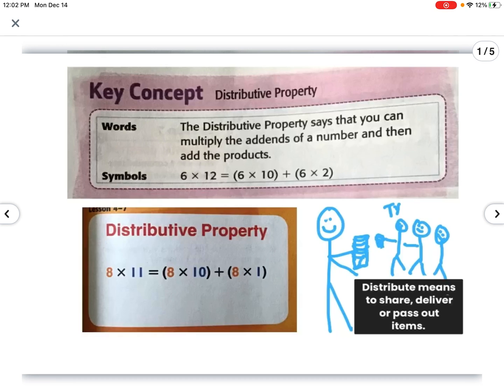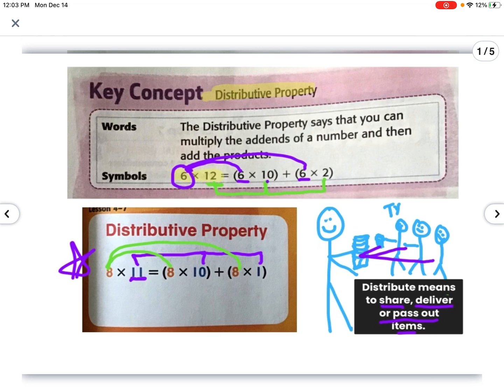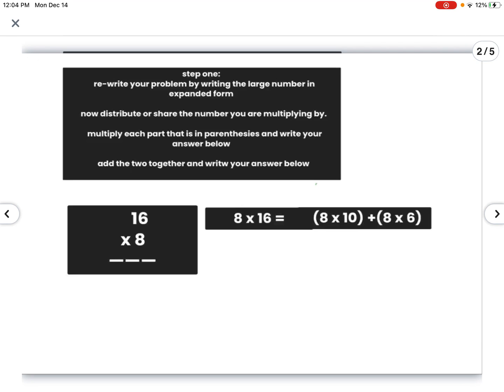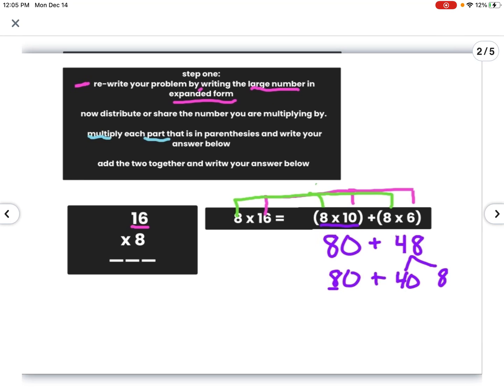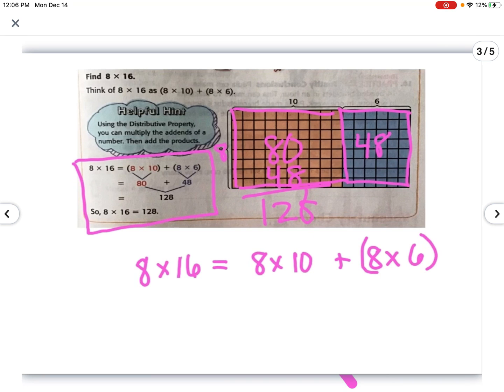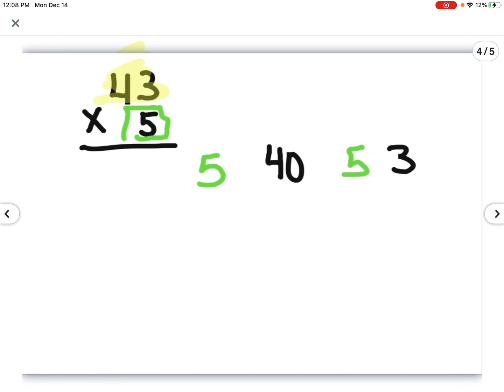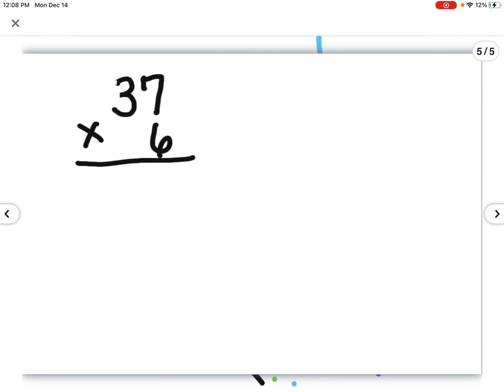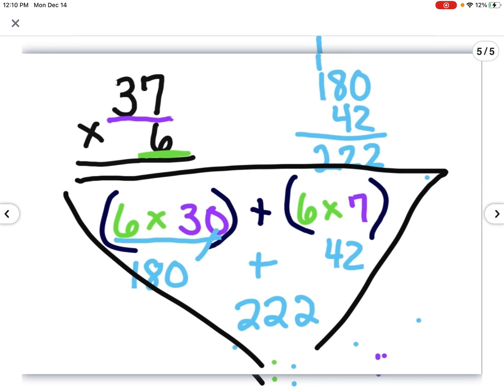Distributive property of multiplication 3rd and 4th gradewith examples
I Mrs. Norman walks you through multiplying using the distributive property of multiplication.